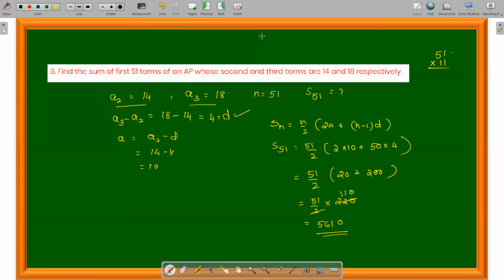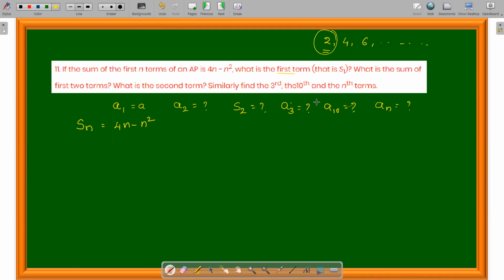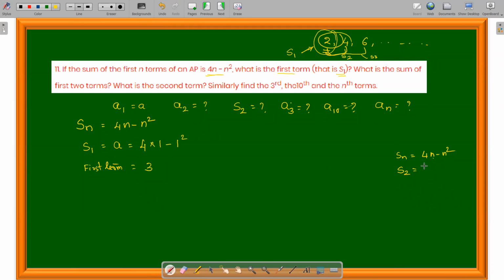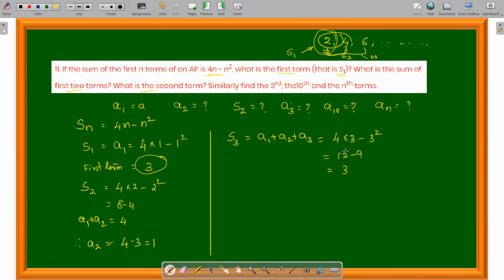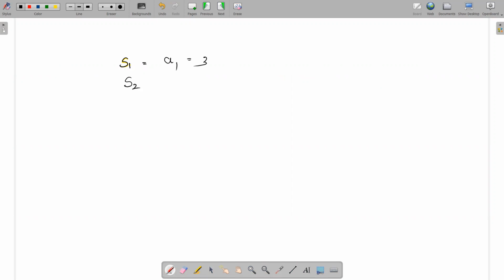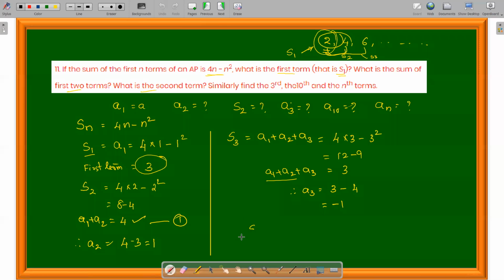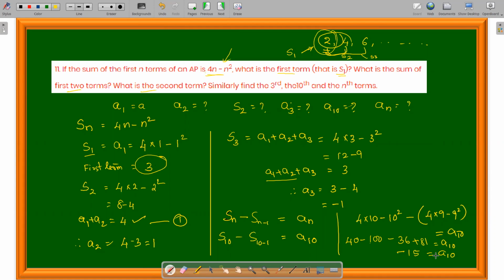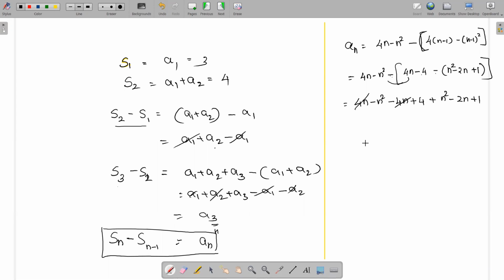10th grade AP(Arithmetic Progression)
- question from chapter AP
I am Kala Vijayan. I teach mathematics and physics online. I also take live online classes for CBSE 8th to 12th and ICSE 6th to 12th ,IGCSE 6 to 10th and Vedic mathematics.